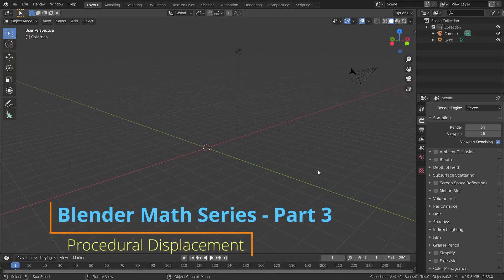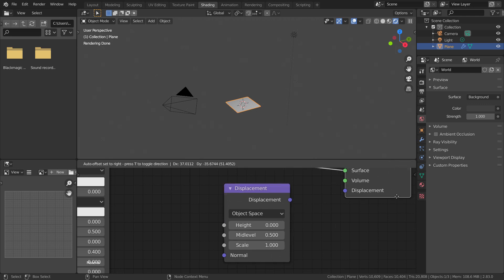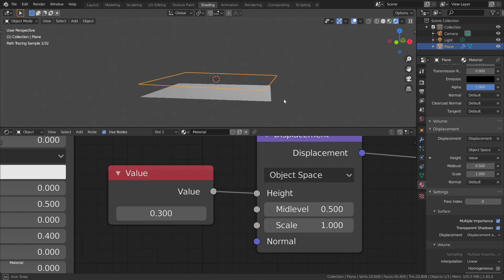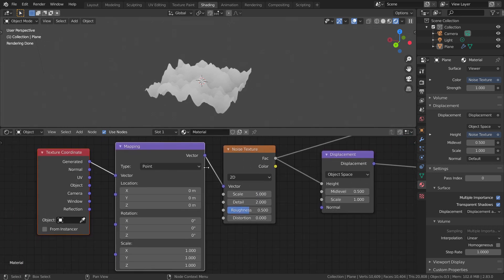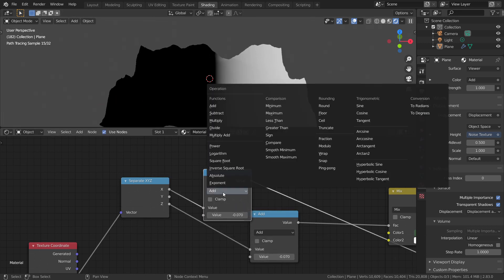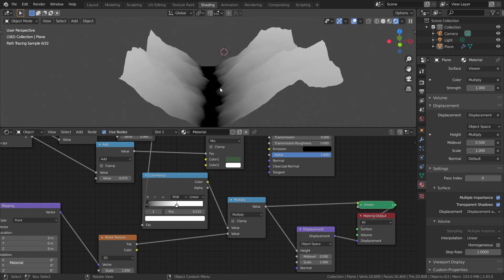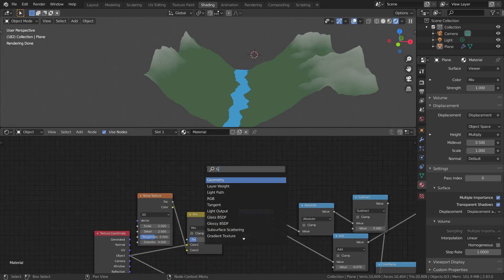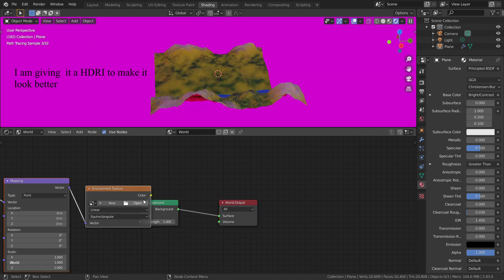Blender Math series Part 3 - Fundamentals Of Procedural Displacement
In this video Lets take a look into the Fundamentals of procedural Displament and by the end lets make a landscape procedurally.
Enjoy and keep blending